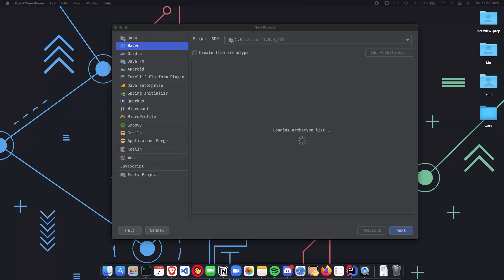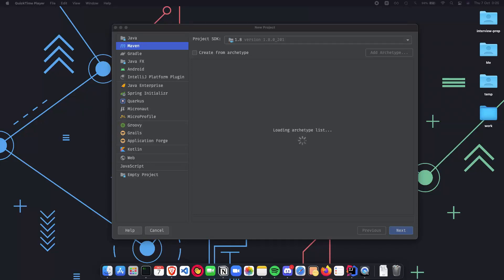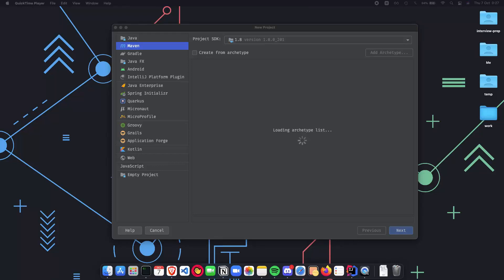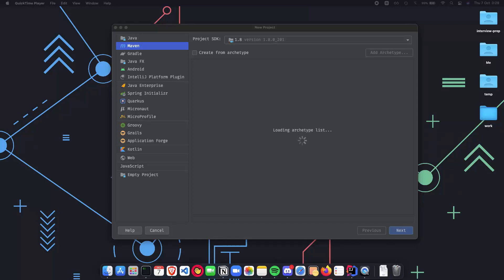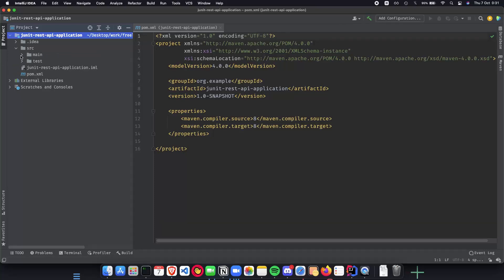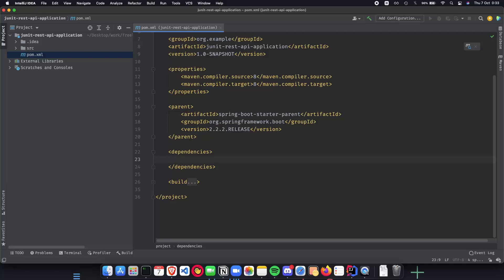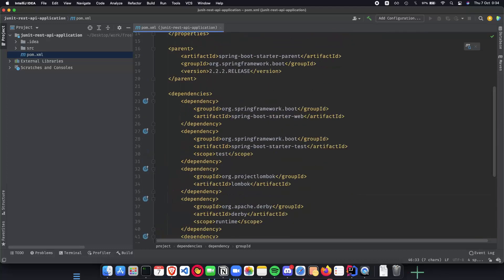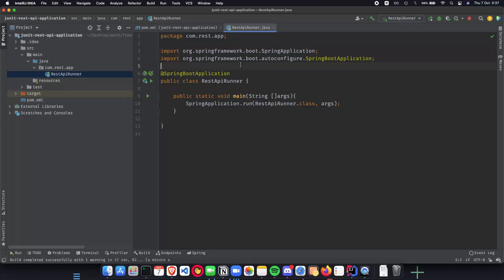Spring Boot Testing with JUnit 1 - Introduction to Software Testing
Hello! Welcome to Springboot + Junit Tutorial
Video 1: Introduction to Software Testing
in this video we will create a basic Spring application and use JUnit to test it. Because you're presumably already familiar with writing and running unit tests for specific classes in your application, we'll focus on using Spring Test and Spring Boot to test the interactions between Spring and your code in this video.

About Me -